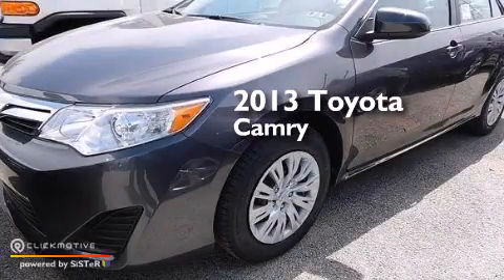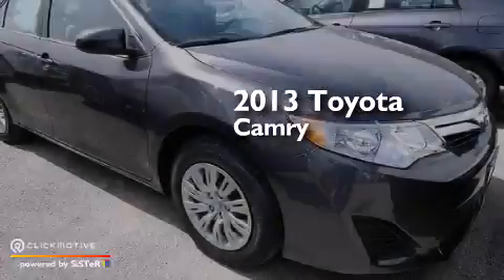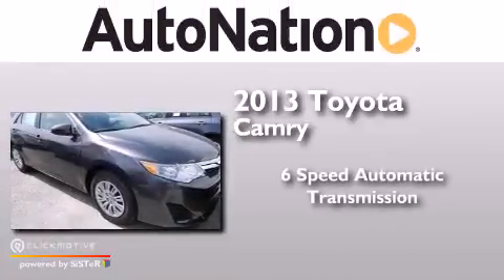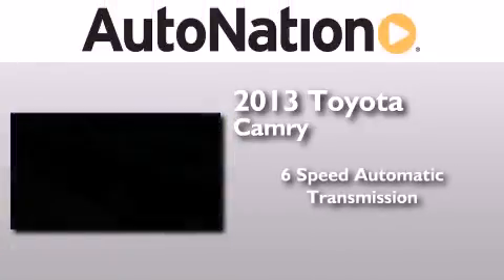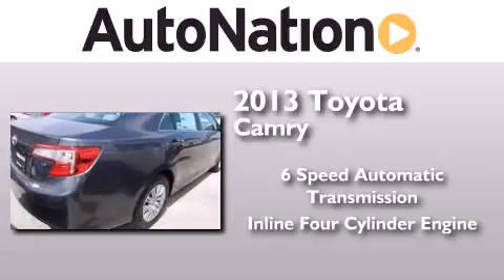2013 Toyota Camry Houston Texas 77034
We have been honored to serve the Houston Texas area , we promise that your experience at our dealership will exceed your expectations ! Year : 2013 Make : Toyota Model : Camry Engine : Gas I4 2.5L/152 Trans . : Automatic Exterior : Magnetic Gray Metallic Interior : Ivory Champion Toyota Gulf Freeway 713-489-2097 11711 Gulf Freeway Houston , Texas 77034